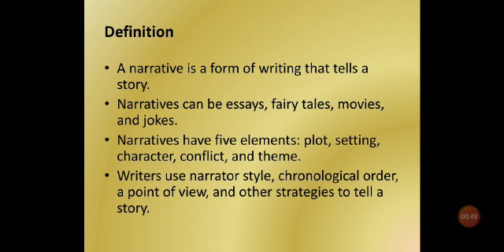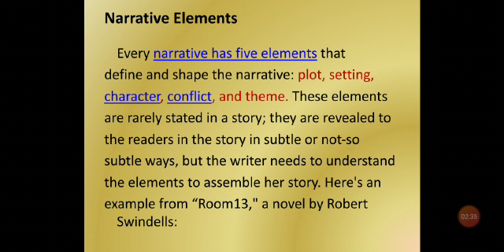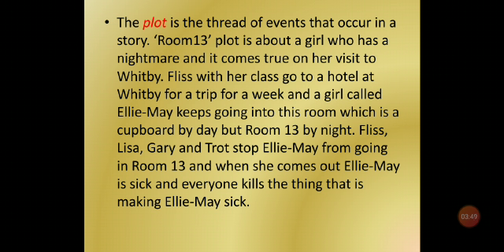Narrative Writing English 6 Lesson 12